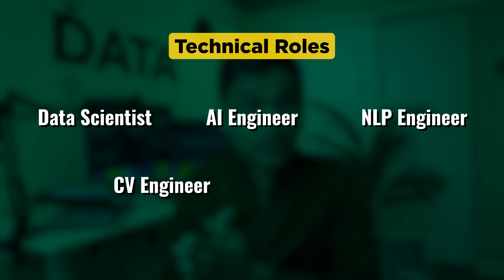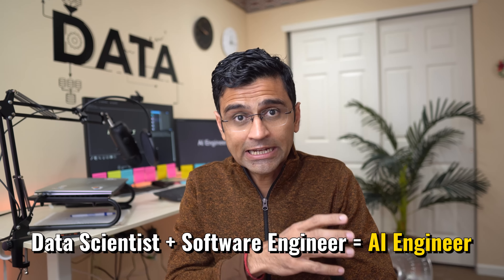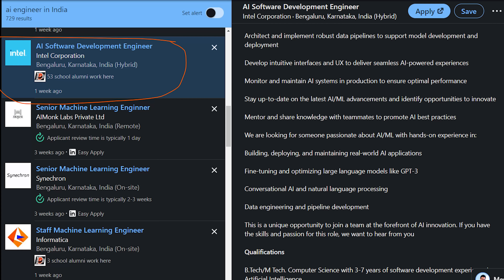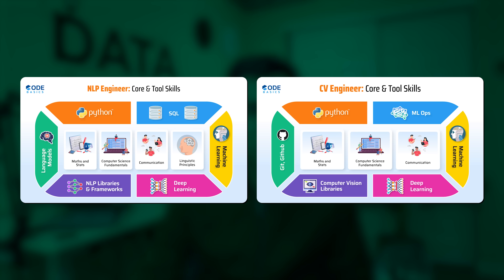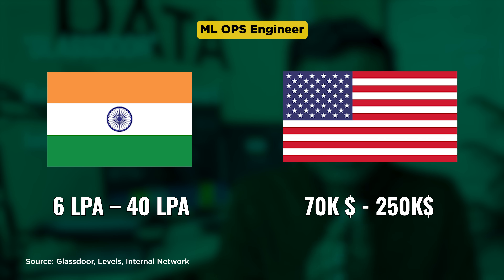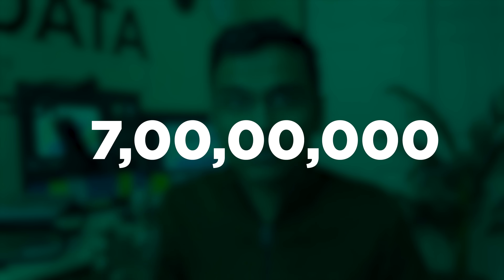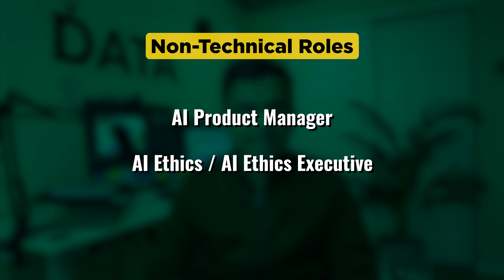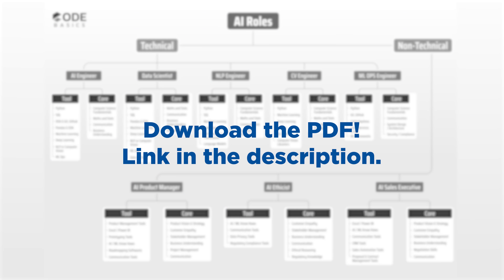AI Career Opportunities | Career in AI with Salaries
In this video, we will explore both technical and non-technical career options available in the field of AI. We will discuss the skills and salaries required for each of these roles. Some free learning resources to learn these skills are mentioned in the video as well.

⭐️ Timestamps ⭐️
00:00 Introduction
00:50 Data Scientist
02:11 AI Engineer
04:24 NLP Engineer, CV Engineer
06:18 ML Ops Engineer
09:13 AI Product Manager
10:43 AI Ethics Executive
11:16 AI Sales Representative

#️⃣ Social Media #️⃣